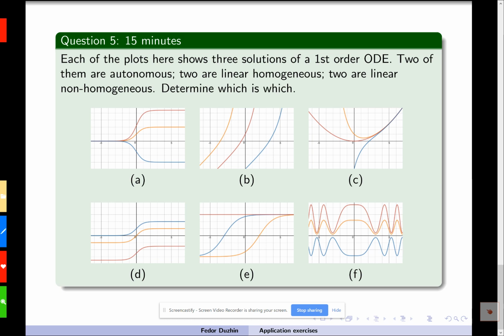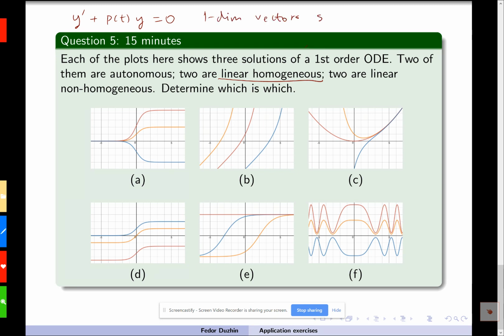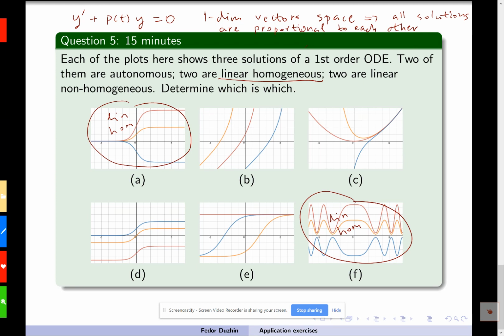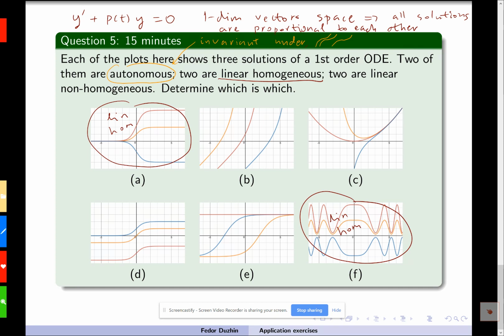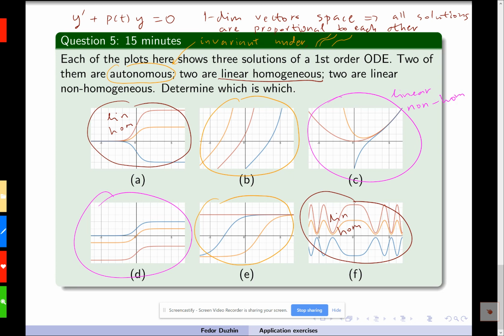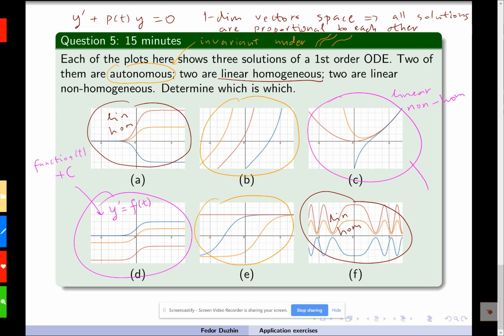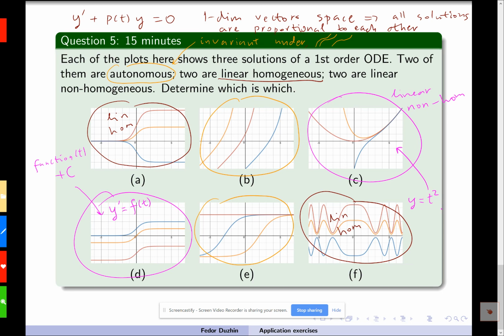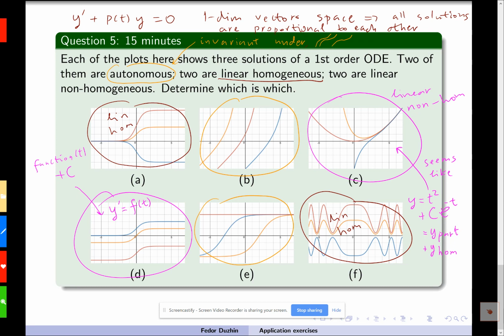MH3110 Tutorial 5: AE5